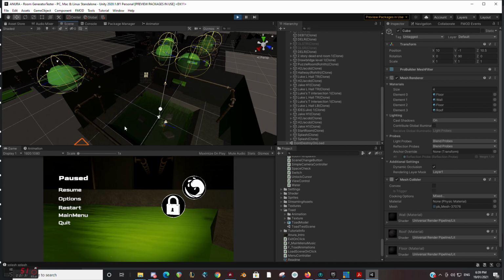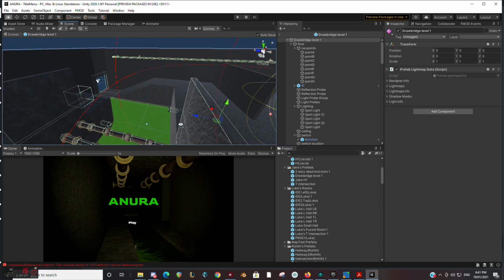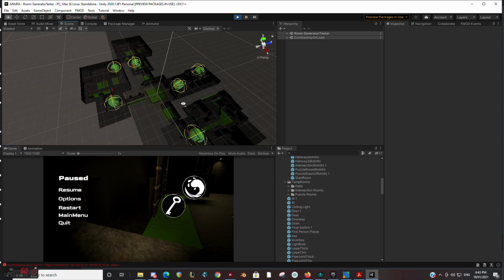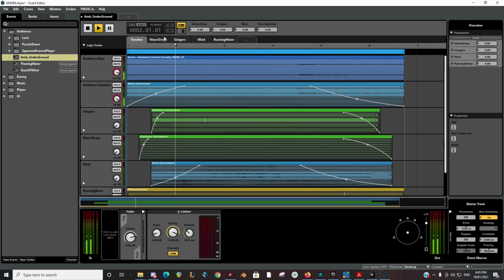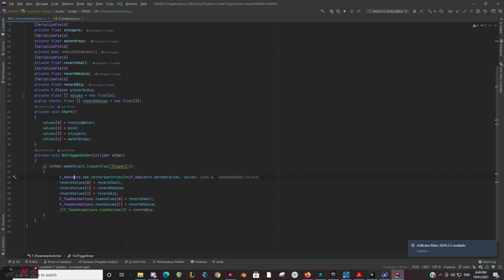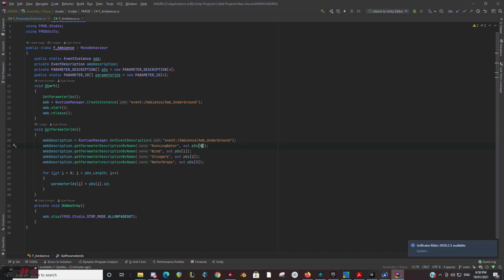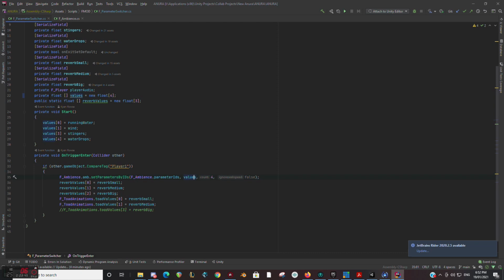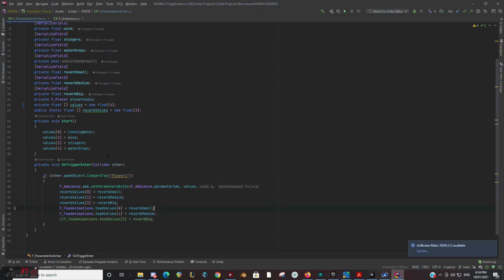Dynamic Ambience - FMOD & Unity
In this video I showcase a Ambience system I setup up for a project called Anura.

This video on the sound design of Darq was a huge influence on the FMOD side of this ambience sytem so defiantly go check it out if your wanna learn some cool FMOD tricks.